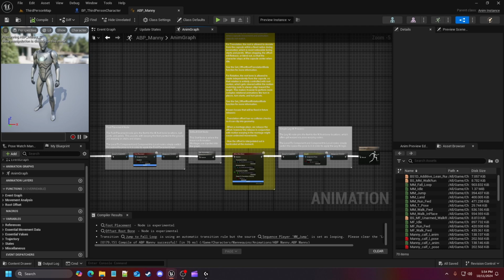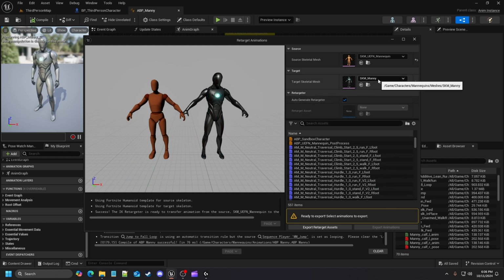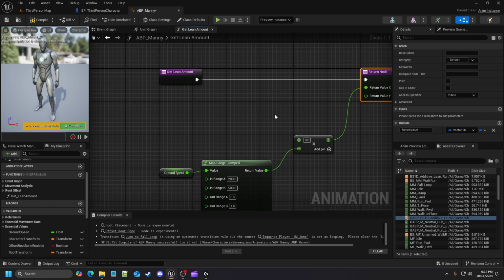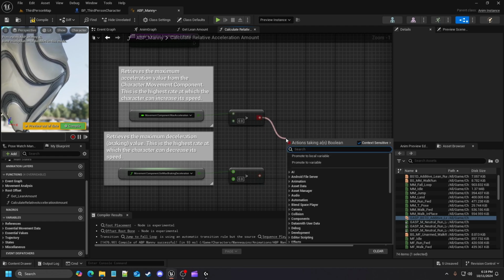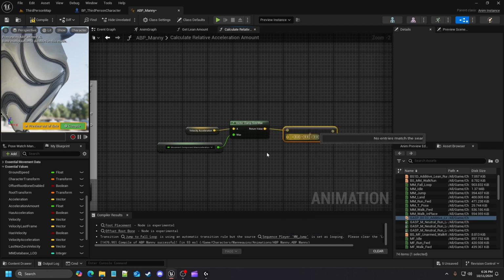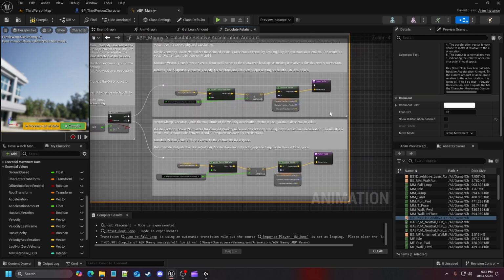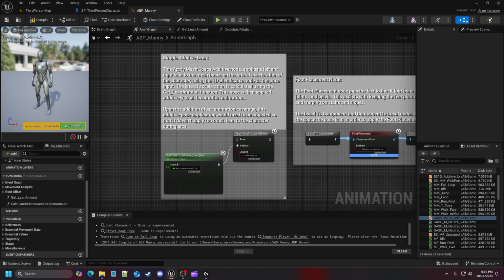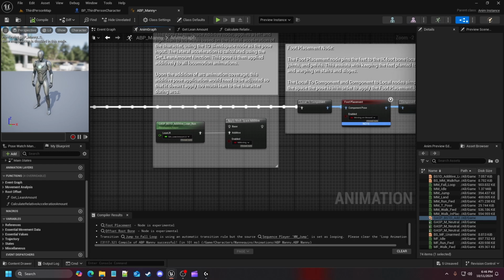GASP 5.4 AnimBP from Scratch #9: Setting Up Additive Lean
In this video, we'll cover:

1. The 'Apply Mesh Space Additive' and 'Blend Space' nodes, similar to the setup in GASP.
2. Migrating animation assets from GASP to our current project.
3. Exploring how the 'Blend Space' functions.
4. Creating pure, thread-safe functions for use in the 'Blend Space' node.
5. Applying the node to the animation pipeline.
6. Reviewing and updating the Foot Placement node.

The goal of this video is to break down and understand the 'Apply Mesh Space Additive' and 'Blend Space' nodes within the GASP Animation Blueprint.